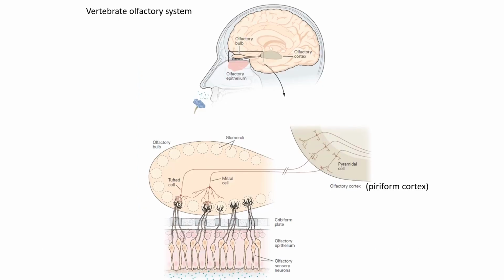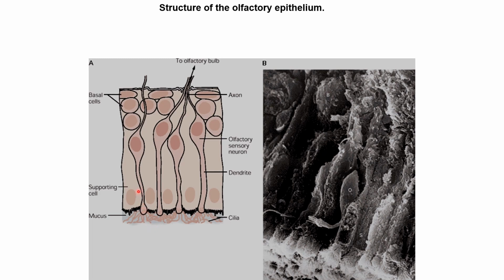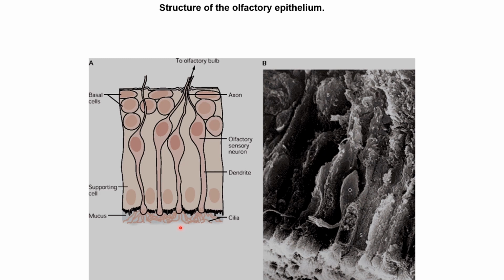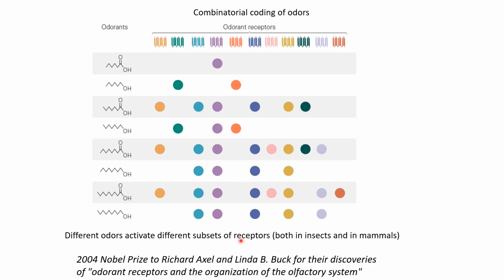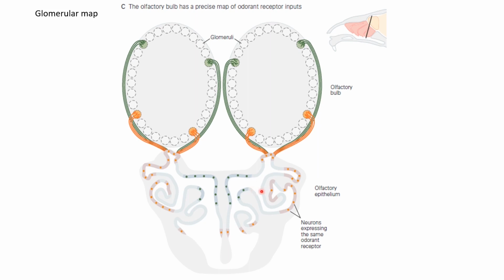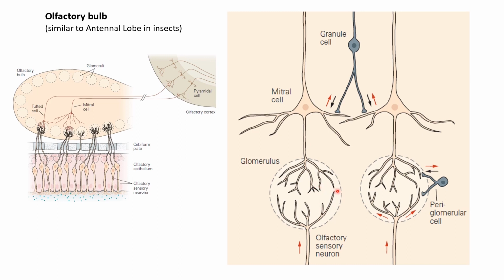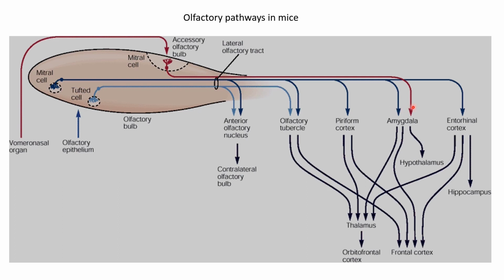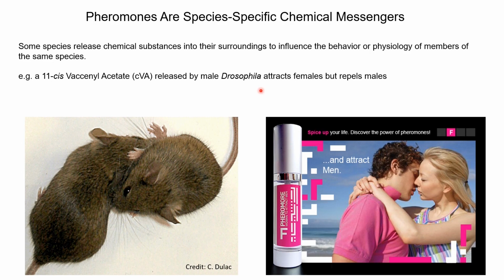Lecture 05 Module 06